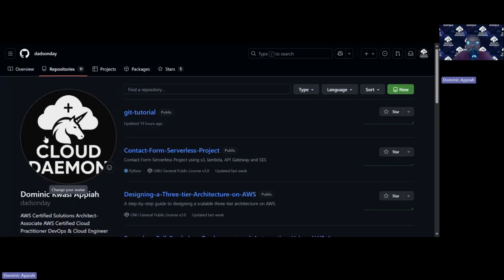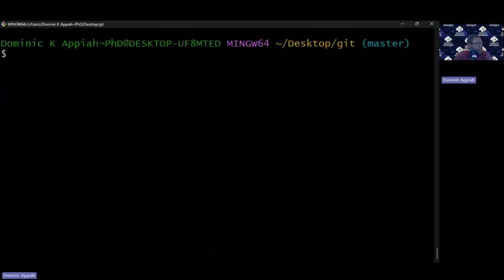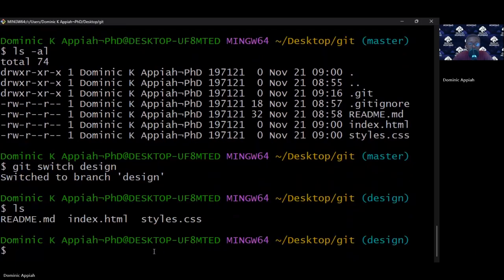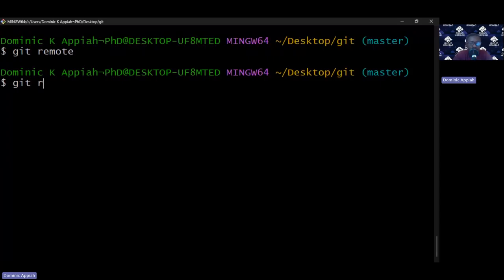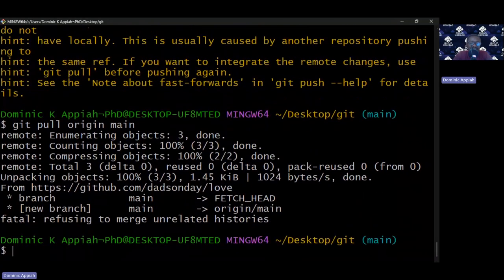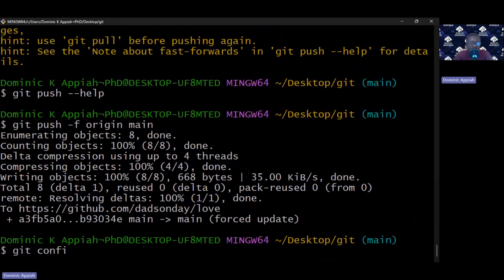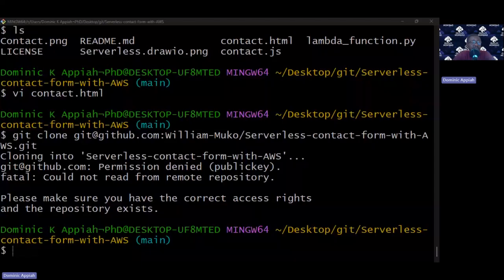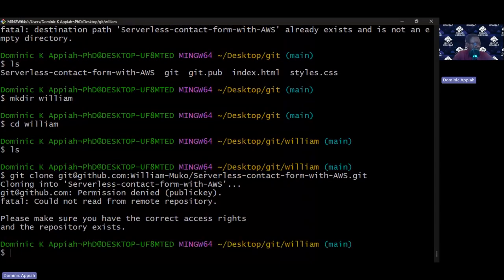Ultimate Git and GitHub tutorial for DevOps engineers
This tutorial is a complete guide to Git and GitHub for DevOps. You will learn essential Git commands and how to use GitHub to enable a seamless CI/CD pipeline. We cover the crucial Git branching strategy used by professional DevOps teams. If you are searching for DevOps interview questions on version control, Git tutorial for beginners, this video covers it all. Learn to commit, push, pull, and merge effectively.